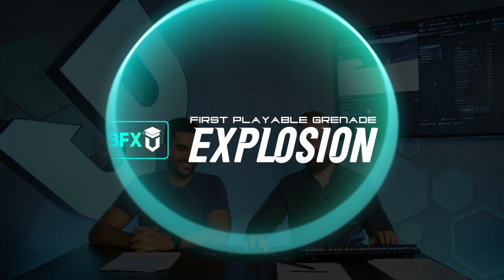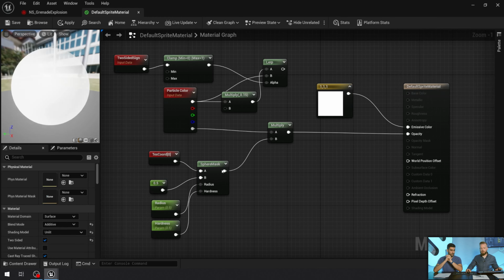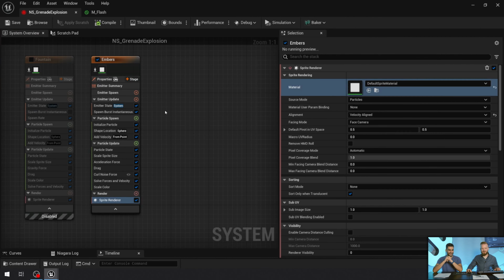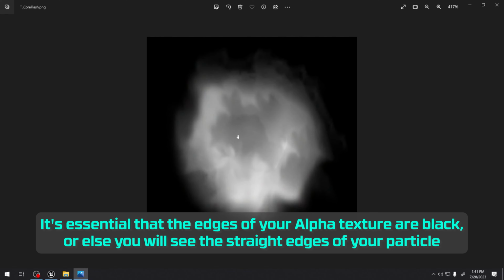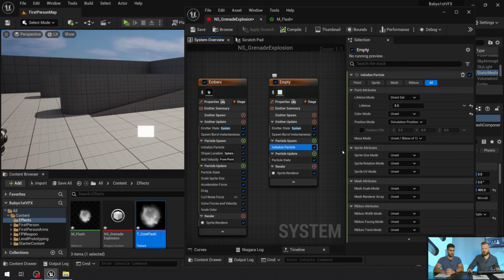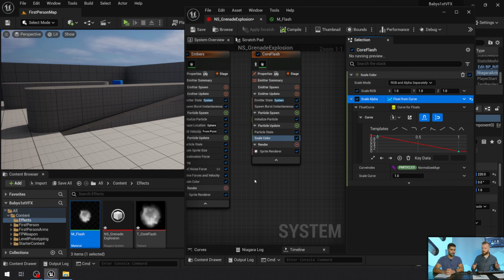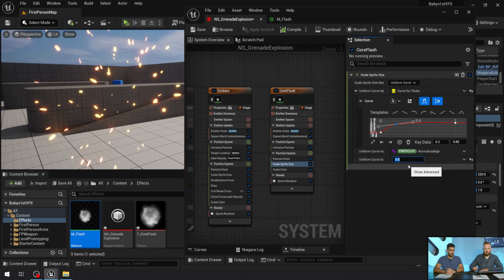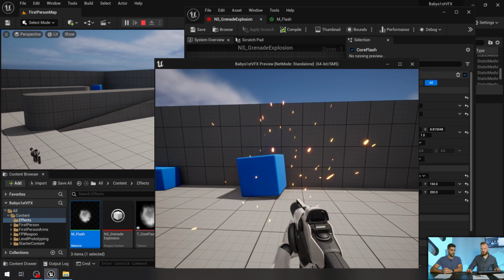Ep5 - Working in the Material Editor - Learn with Us: First Playable Grenade Explosion | BFX-U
Dive into the Material Editor to enhance your VFX skills:

- Understand the importance of materials in effect creation
- Navigate complex material graphs
- Learn about lighting in materials
- Create a basic material and connect it to the Niagara system
- Import and process assets through texture tools
- Apply materials to particles for added realism

Gain a deeper understanding of how materials impact your effects and learn to make real-time adjustments in the Material Editor. This episode equips you with lasting knowledge applicable to a wide range of VFX projects.

If you have any questions, please leave them in the comments below, and if you try our course, tag us on Twitter @Beyond_FX and show us your final VFX!

00:00 - Intro
01:14 - Opening the Material Editor
04:09 - Creating New Material
05:57 - Connecting Material to Effect
06:30 - Adding a Particle Color Node
07:52 - Adding a Texture
09:49 - Creating a Texture Sample
11:21 - Adding a Flash Emitter
13:02 - Multiplying Nodes
16:00 - Randomizing Rotations
16:50 - Scale Sprite Size
17:55 - Adding Color to Flash
19:00 - Adjusting Flash Duration

Credits:
- Created by Beyond-FX
- 1st AC & Editor: Christian Bretz
- Social Media Manager: Hunter Wolfe

Beyond-FX is a new type of studio focused on crafting immersive, interactive experiences using the latest in visual effects technology. Through our team of talented artists, we have a combined 80+ years of industry production experience.